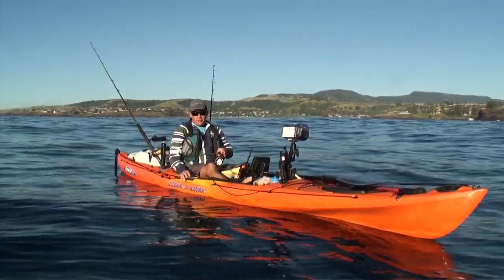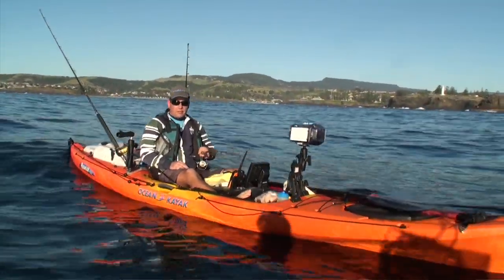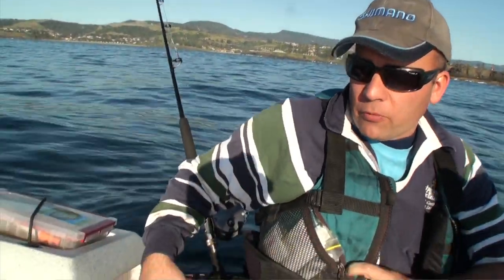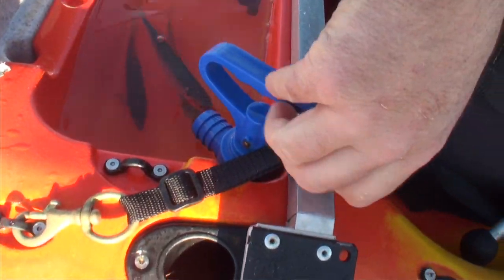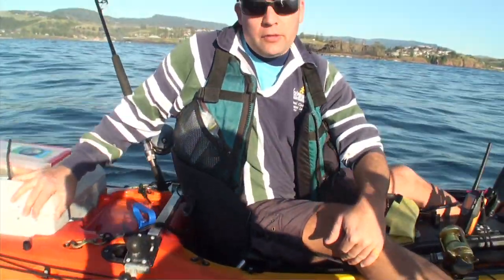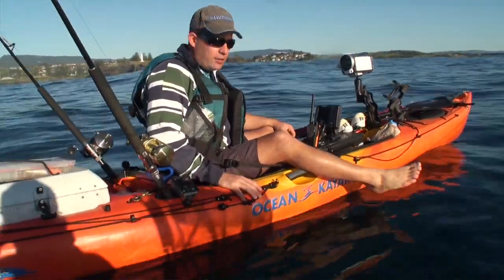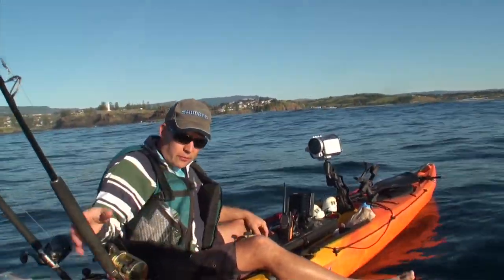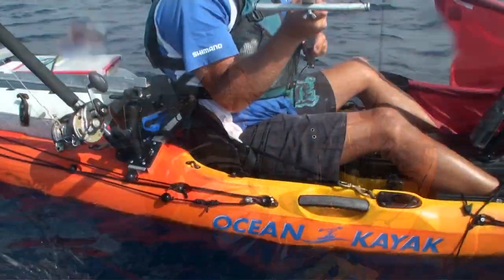prowler ultra 4,7 demo catching sharks.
Prowler ultra 4.7 by ocean kayaks demo.  I've been catching kingfish, salmon, sharks, mahi mahi among other fish from my prowler.